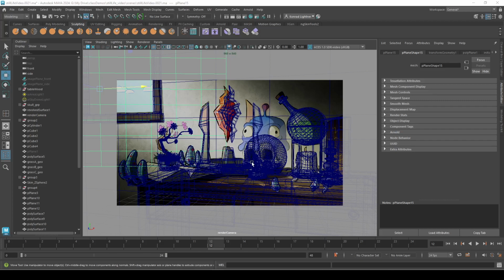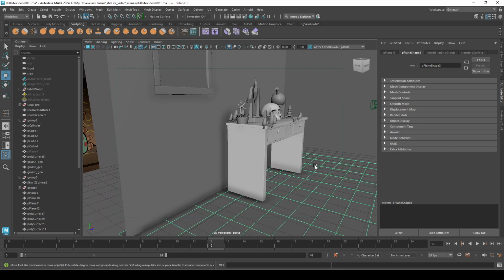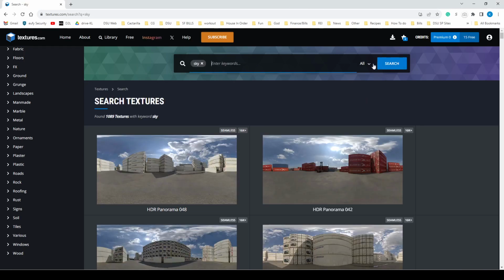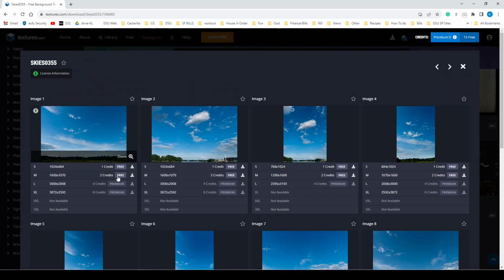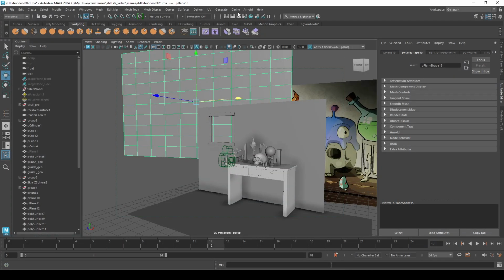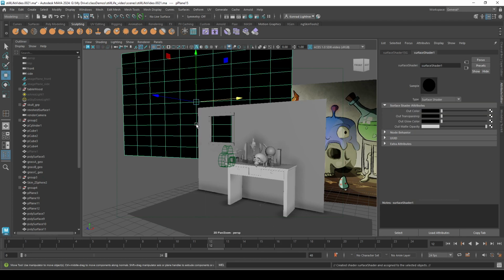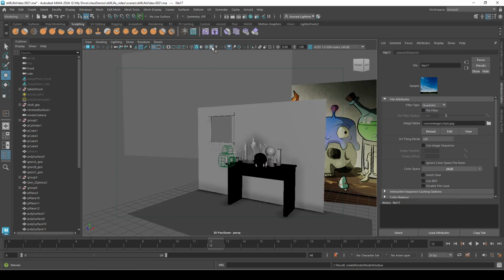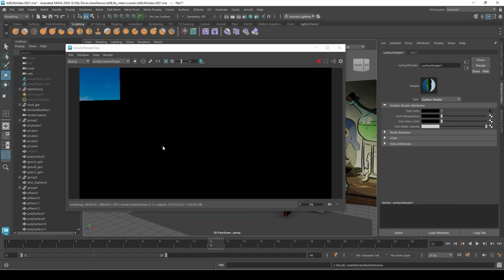78 Maya Materials - Sky Background - Using a Surface Shader for a Sky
In this video, we create a sky